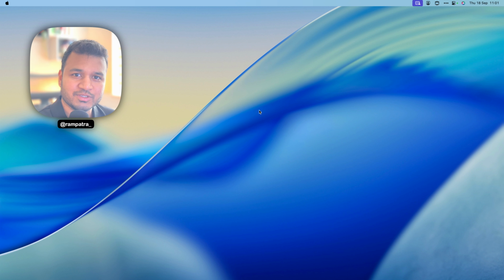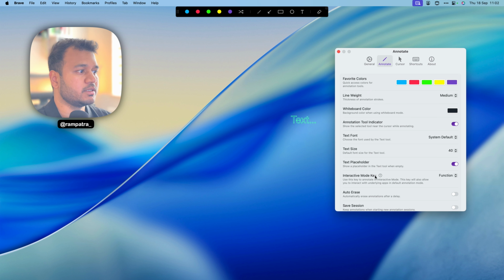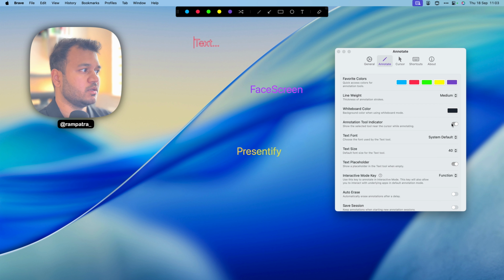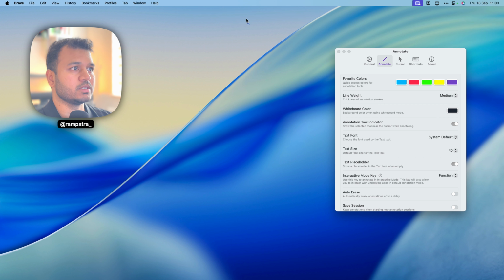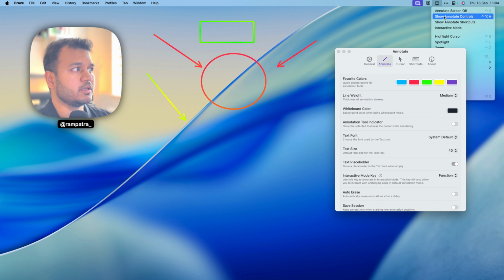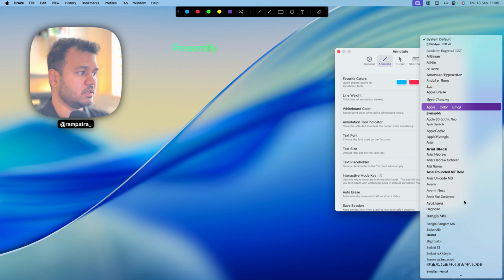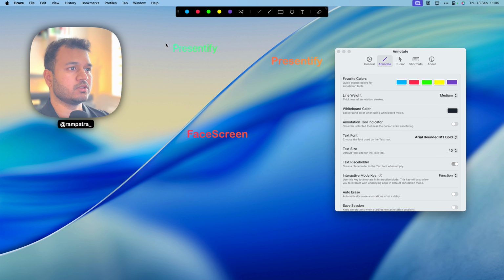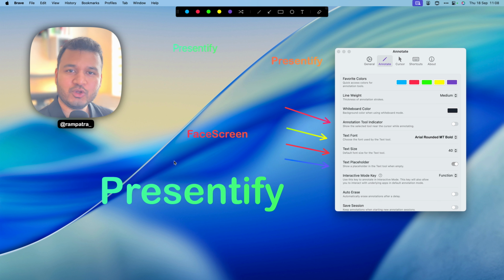New in Presentify 7.2 - Text Fonts, Text Size, and more...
This video is special because, for the first time, a customer of Presentify generously sponsored the development of these features. I’ll be talking about the new Text Font, Text Size, Text Placeholder, and the Selected Tool Indicator.